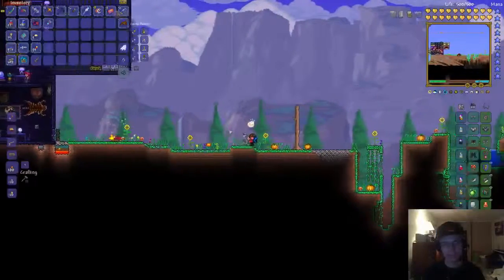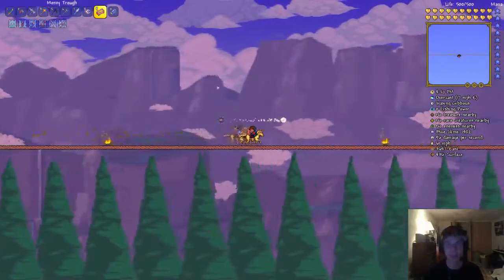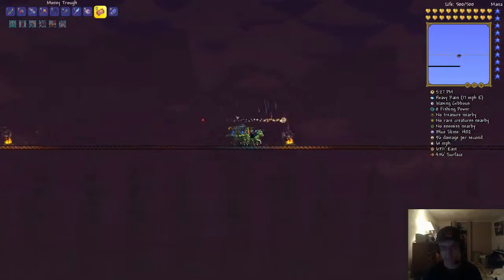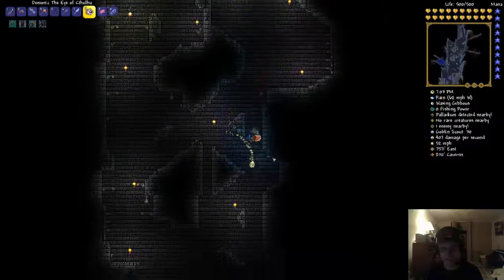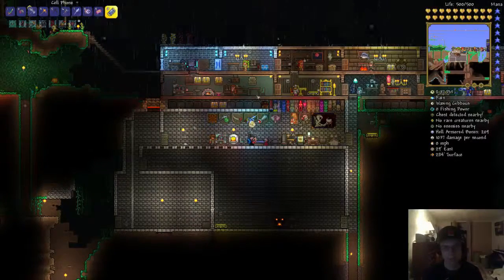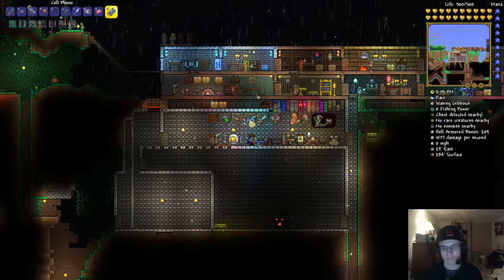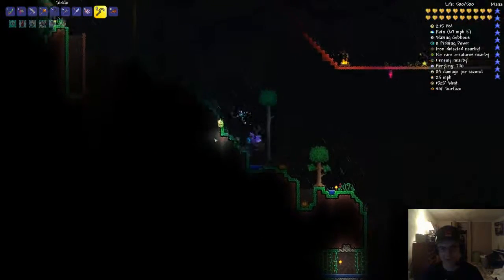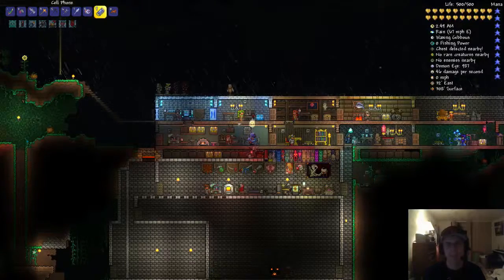DUMMY DAMAGE | Terraria (Part 75) [EXTRA LIFE 2015]